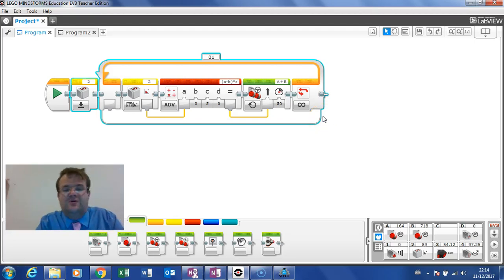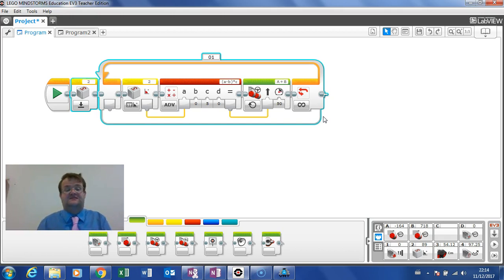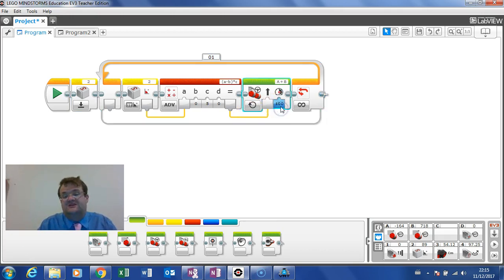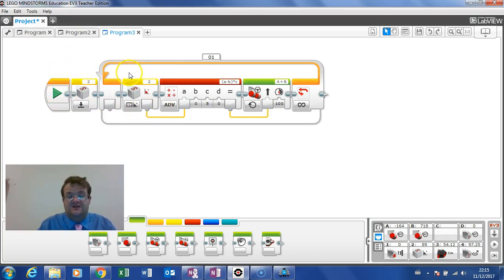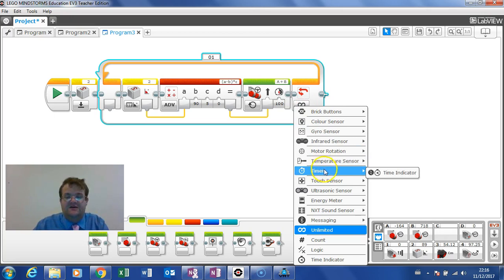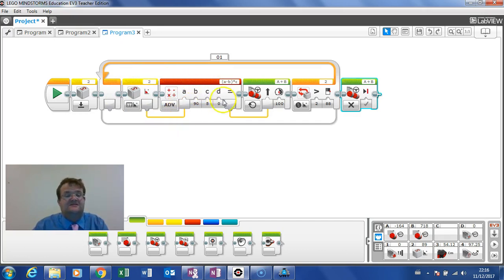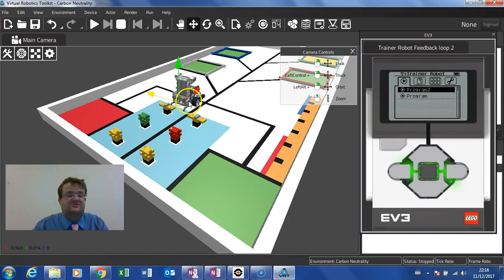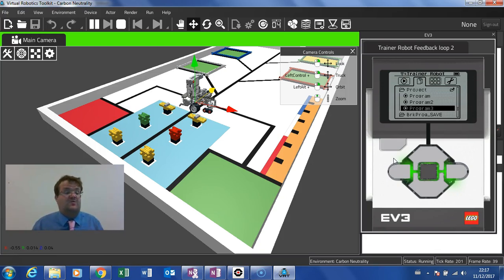L3 Gyro Sensor Turning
In this lesson we will explore how to turn the robotic accurately using the gyro sensor